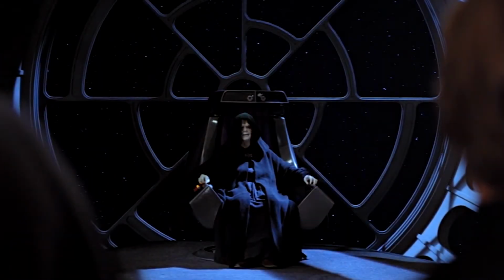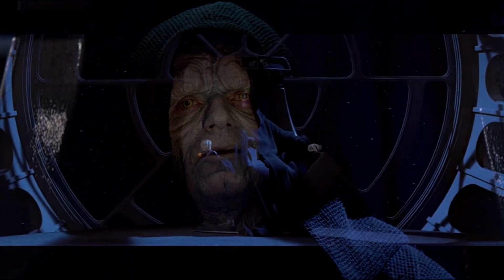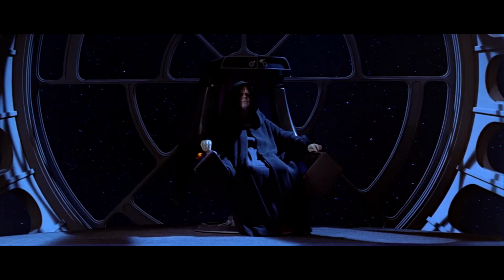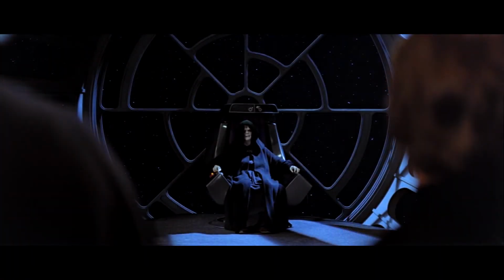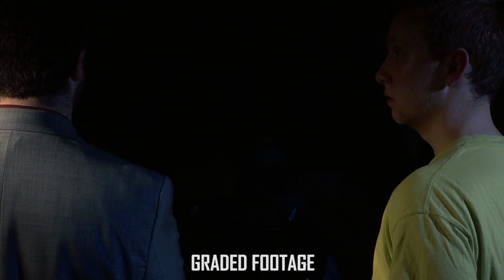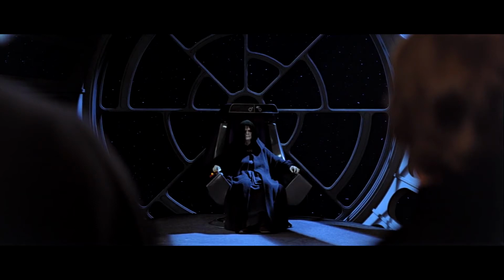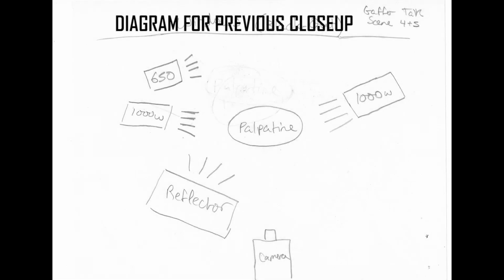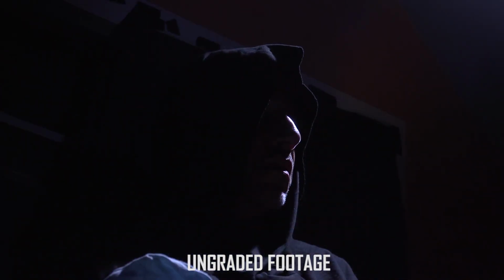Gaffer Talk Ep. 2: Lighting for Star Wars Scene Recreation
This is an overview of some of the lighting decisions I made while shooting a scene recreation of the throne room scenes from the end of Star Wars: Return of The Jedi. I am also remastering the final video that was originally finished in 2017, with a new color grade and sound mix, here are some examples of the new color grade.